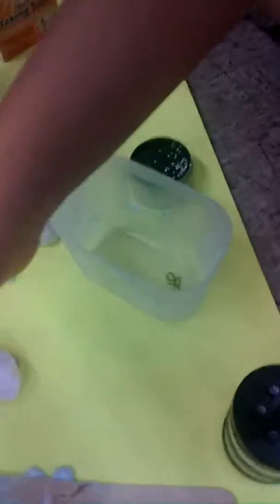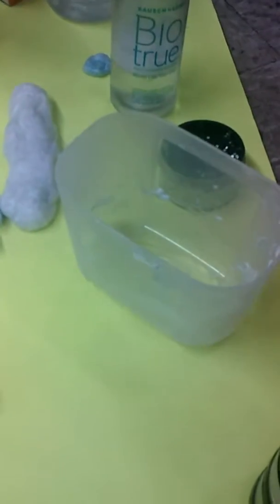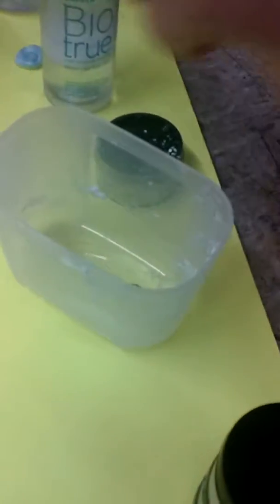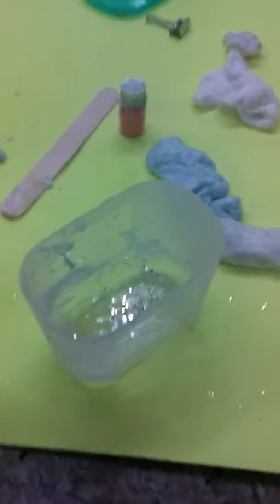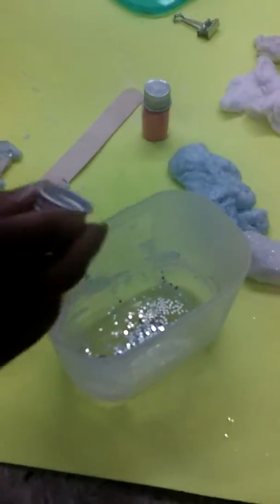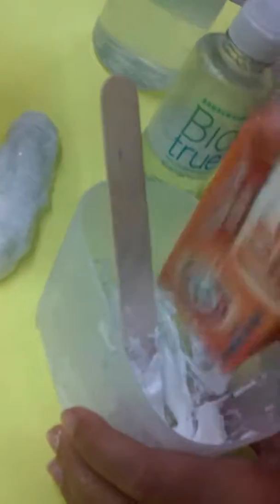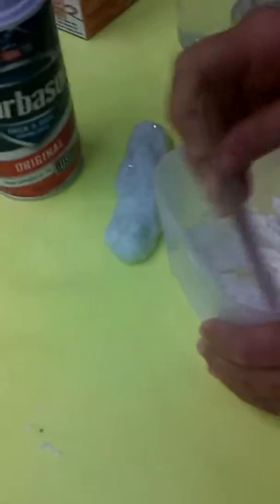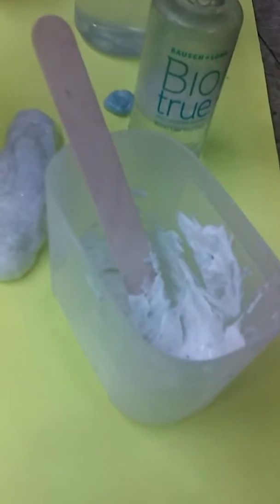How to make slime